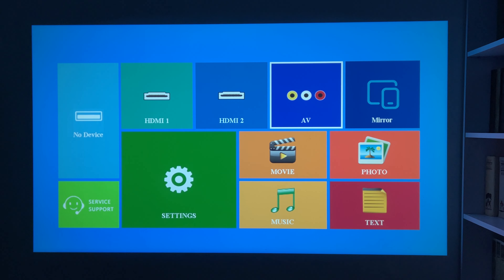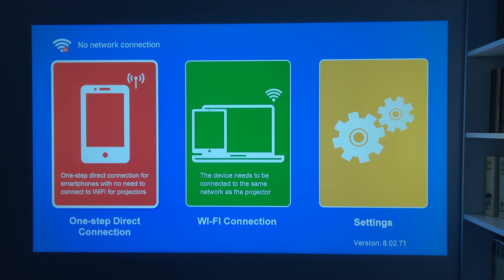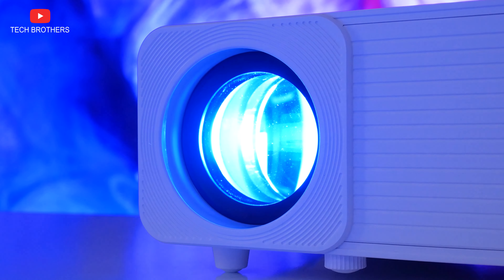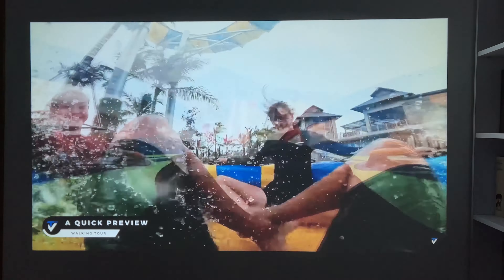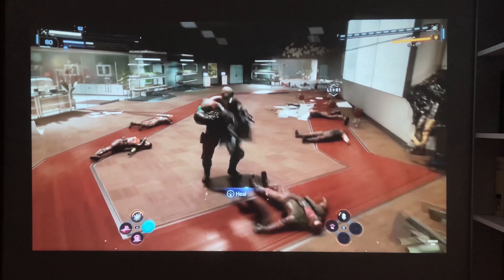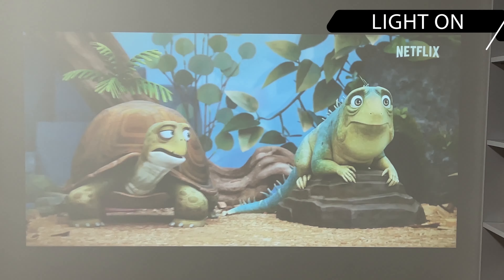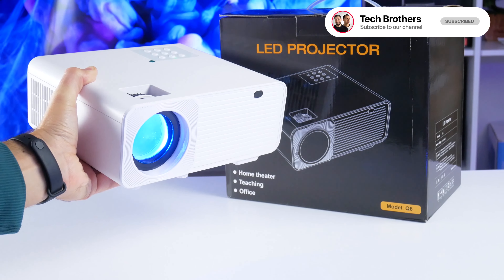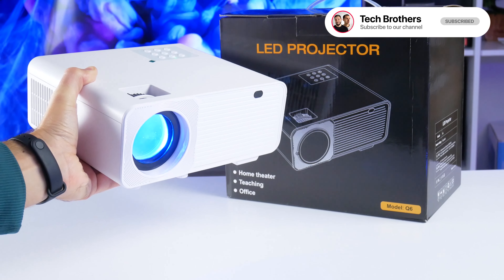NICPOW Q6 REVIEW: Budget Projector For Family Movie Night!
In this video, we test one of the most popular budget projectors on Amazon for Fall 2023 called the NICPOW Q6. It has 1080P Full HD resolution, 13000lux or 400 ANSI brightness, dual-band Wi-Fi and Bluetooth support.

Timecodes:
00:00 - Intro
00:24 - Price
00:52 - Unboxing
01:34 - Design
03:07 - Multimedia System
03:30 - Settings Menu
04:18 - Wi-Fi Screen Mirroring
05:24 - Bluetooth Connection
05:45 - Built-in Speaker Quality
06:15 - Fan Noise
06:43 - Projection Quality
11:12 - Light On/Off
12:12 - Conclusion

NICPOW Q6 Specifications:
- 1920*1080 native resolution
- Support resolution: 4k, 2k, 1080p, 1080i, 720p, 576i, 480p, 480i
- 10000:1 High Contrast
- Bluetooth 5.1 Function
- ±15° Keystone Correction and 75% Zoom
- MAX 300“ display（recommended size 30-160inch)
- 100000 Hours Lifespan
- 5W Hi-Fi stereo surround speaker (This projector does not support Dolby, please turn it off when using it.)

HashTags for searching